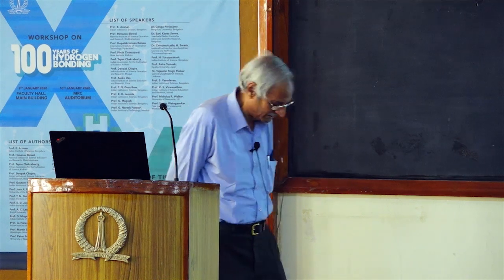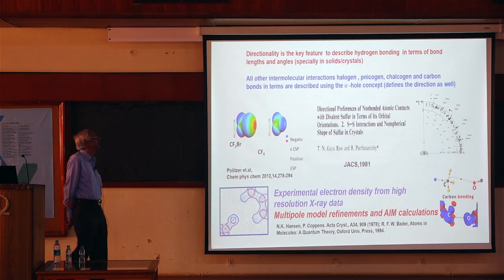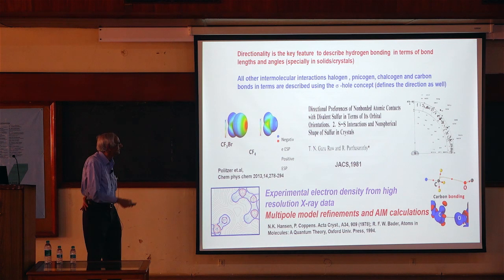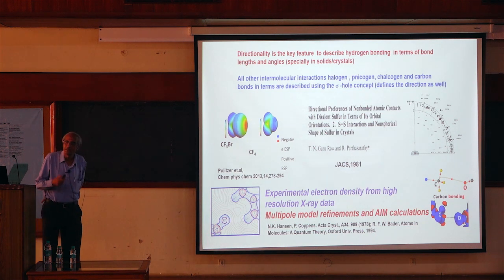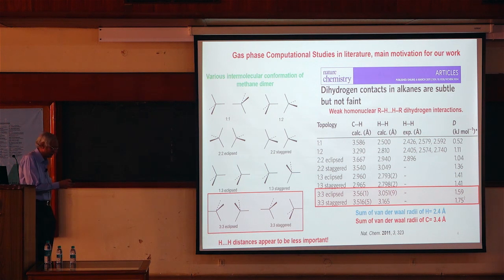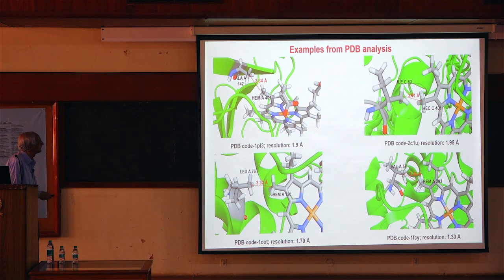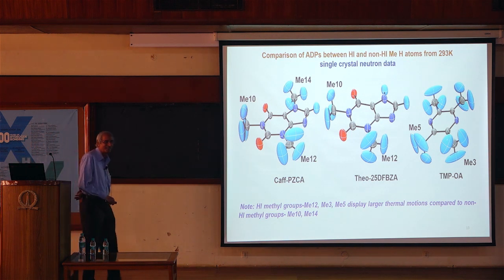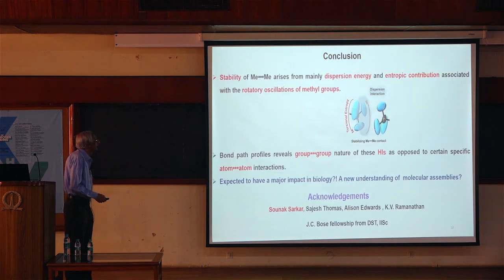Workshop On One 100 Years of Hydrogen Bonding 9th Jan, 2020 by Prof T N Guru Row